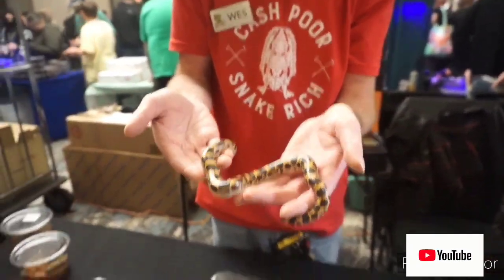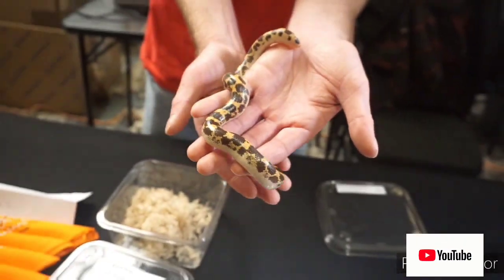Minnesota Reptile Show (2023) by Anthony L Anderson The Great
( all audio in the background is not legally copyright on )

all of the original audio in music is copyright on with legal Fair usage due to the event therefore should not be on technicality basis as copyright due to the fact that it has an event there's music in the background